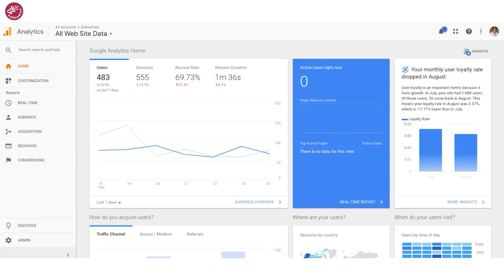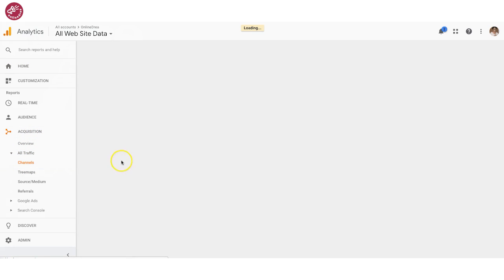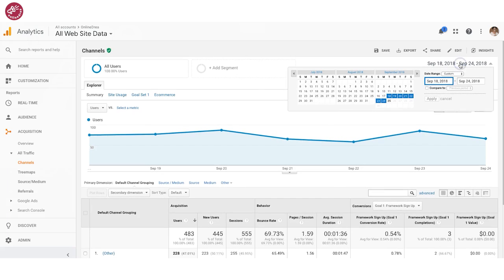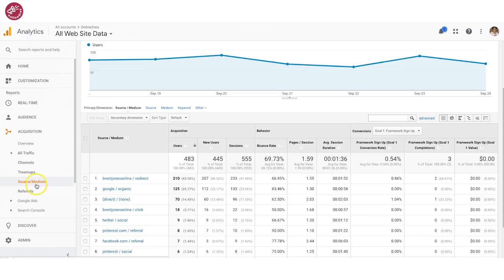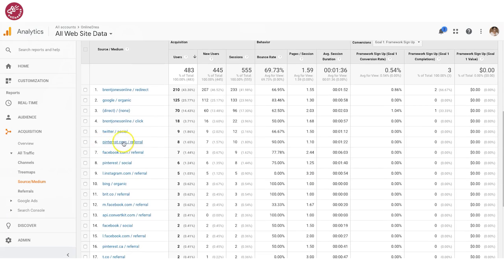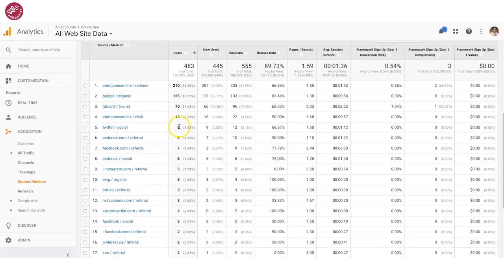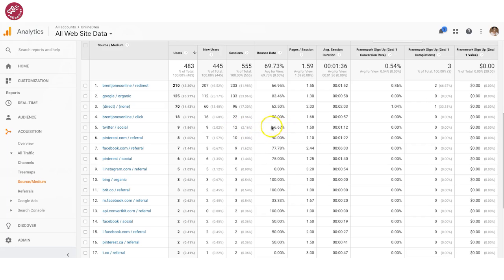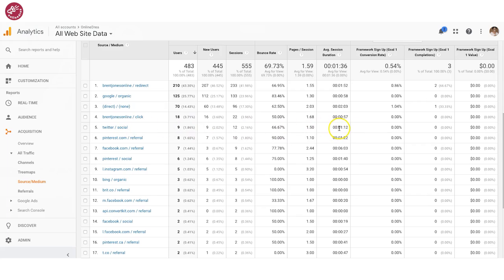How to Track Your Social Media Traffic in Google Analytics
Are you wasting money on your social media marketing? Here’s how to find out…

Google Analytics. It’s the tool to use if you want to check:

💡 How much website traffic you’re getting from social media versus Google search and other sources.

💡 Which platforms are sending the most new (or returning) prospects your way.

💡 Your DUDS — the pages turning visitors away before they even finish loading!

See how to uncover ALL the data you need to gauge the performance of your social media. Watch the video tutorial now.

The Savvy Social Podcast is for budding entrepreneurs who want to understand the “why” of social media marketing. Social media strategist Andréa Jones of OnlineDrea.com talks about all things social media, chats with other industry professionals about what has worked for them, and teaches you how to elevate your social media strategies through practical, proven advice.

→ ABOUT ANDREA JONES
Andrea Jones is fiercely committed to helping businesses and podcasters build profitable communities online through simple social media solutions. She’s been featured in places like Hubspot, Aweber, and WordPress. She’s also named one of Social Report’s top marketers to follow in 2019.

As the host of the Savvy Social Podcast and the creator of SavvySocialSchool.com, Andrea is dedicated to simplifying social media through easy-to-follow courses, professional guidance, and community support. Outside of teaching and training, she spends most of her time serving her full service clients and practicing what she preaches by implementing organic social media strategies for businesses and brands that want to grow an engaged audience online.

You can find her online at OnlineDrea.com or on Instagram @onlinedrea.